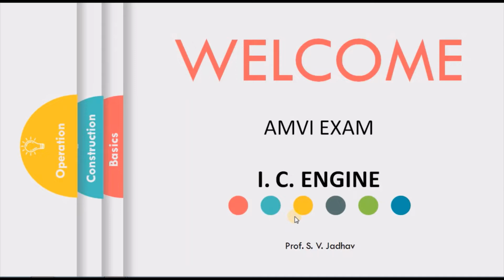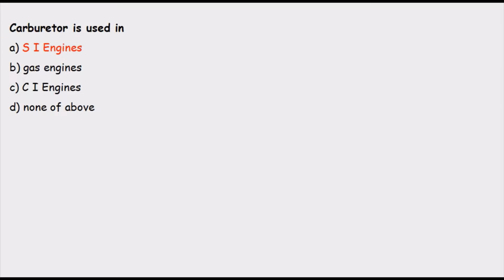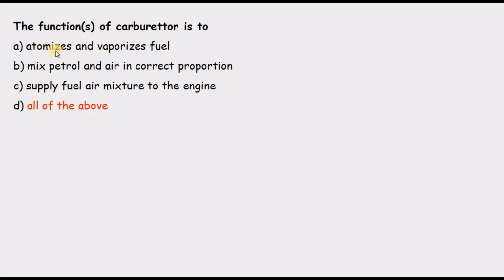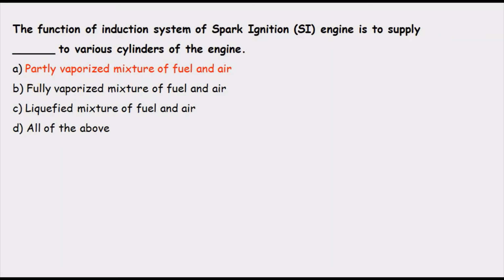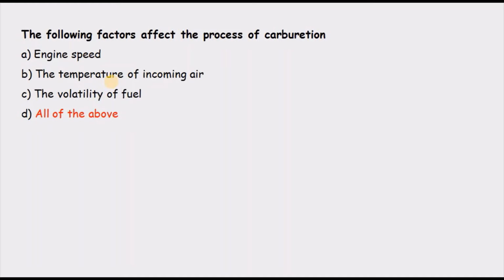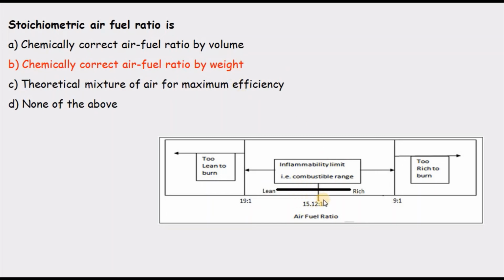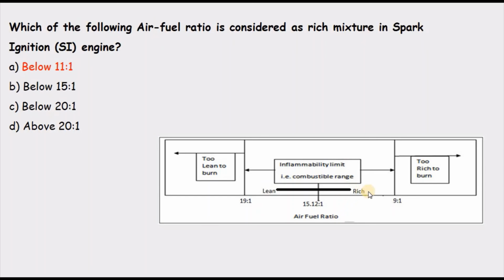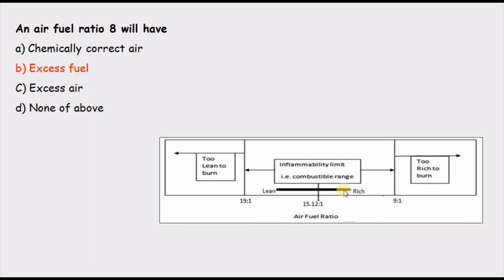RTO AMVI 2020 | Test Series 10 | Fuel Supply System- I | Mission AMVI 2020 | LLAGT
If you have missed any lecture from this video series on RTO AMVI Pre- 2020 please visit the below links

1. Recent Trends in Automobiles | RTO AMVI Pre- 2020 | Test Series 01 | Introduction to I. C. Engines | LLAGT

2. Recent Trends in Automobiles | RTO AMVI 2020 |Test Series 02 | Introduction to I. C. Engines- 2 | LLAGT

In this video lecture series we are going to cover important points from RTO AMVI PRE- 2020 syllabus on "Latest Trends in Automobiles". Here you can find all information along with probable questions and their solutions  along with how questions will be framed on "Latest Trends in Automobiles in the examination.
To get answers and most of the points related to syllabus of RTO AMVI PRE- 2020 please do watch the video till the end!
If you find this information useful please do share it among AMVI PRE- 2020 Aspirants.